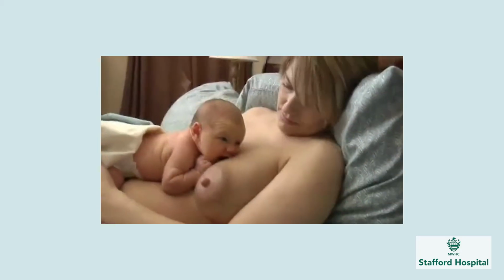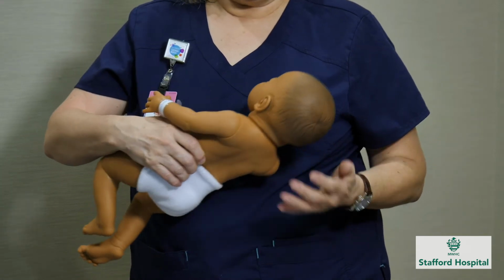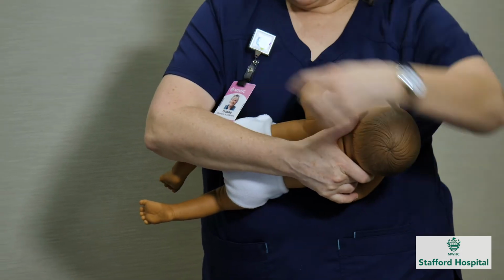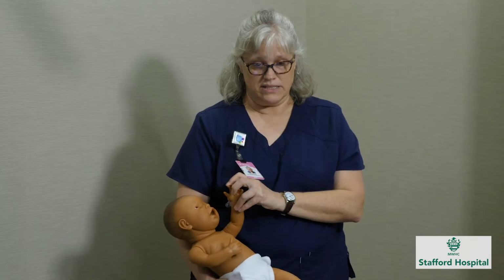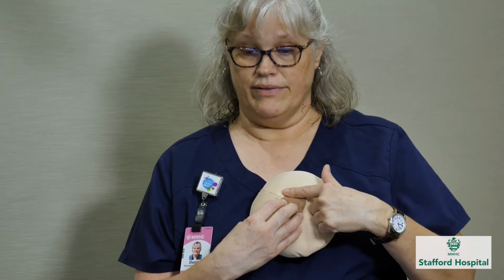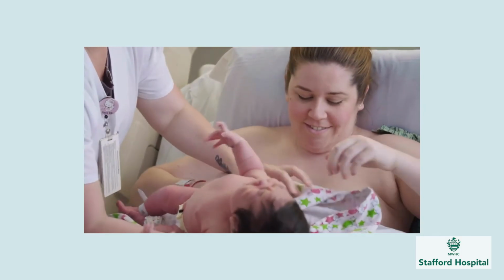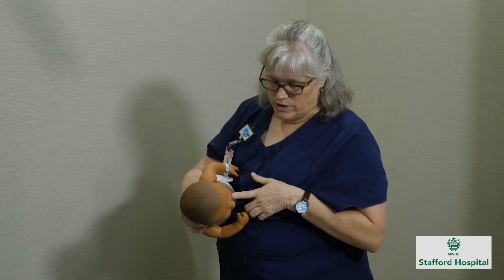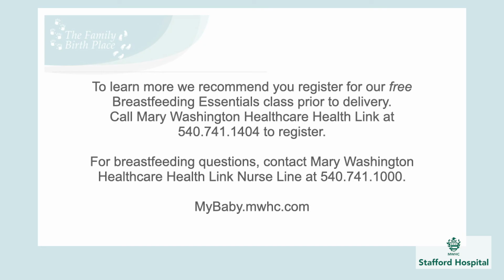Breastfeeding Positioning & Latching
Donna Rolle, RN, IBCLC, a lactation consultant with Stafford Hospital, discusses the “nuts and bolts” of getting your baby to the breast as well as different positions to feed your baby.